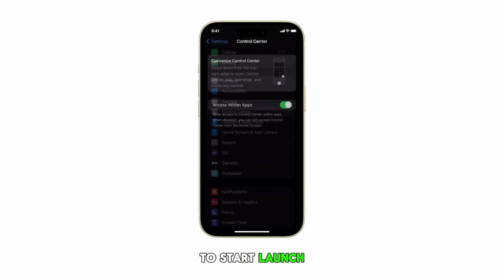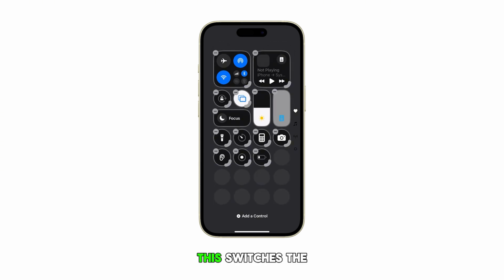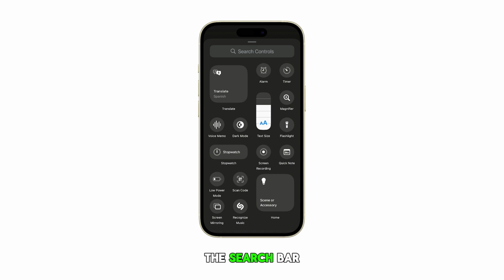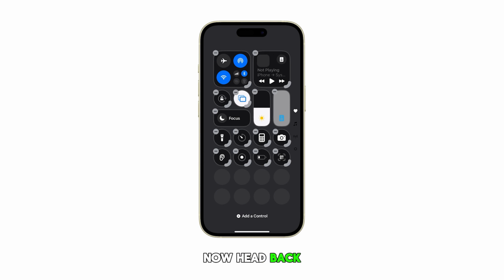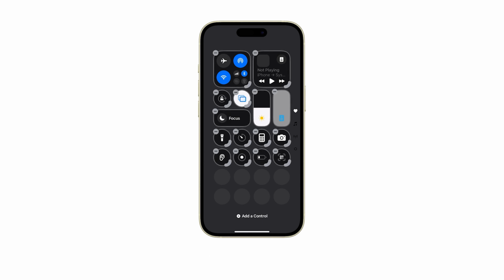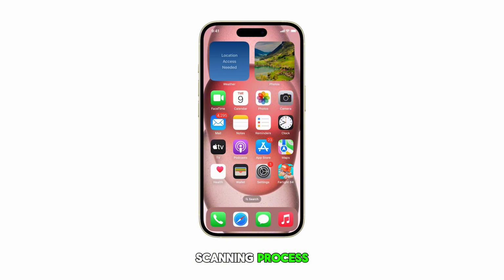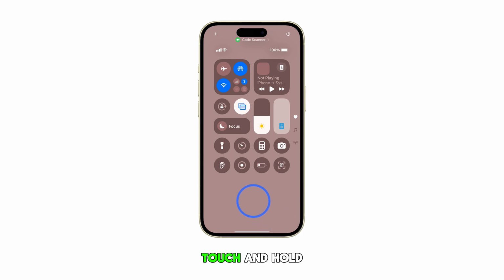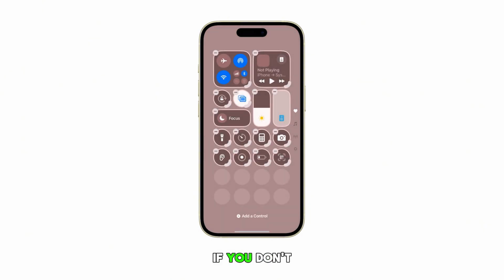How to Add/Remove QR Code Scanner on the iPhone 15 Control Center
Looking to add or remove the Code Scanner to your iPhone 15's Control Center? This quick tutorial shows you how to do it in a few simple steps.

Learn how to easily access QR code scanning for websites, Wi-Fi networks, and more. Watch now to streamline your iPhone experience!